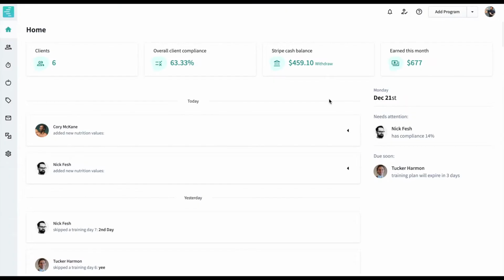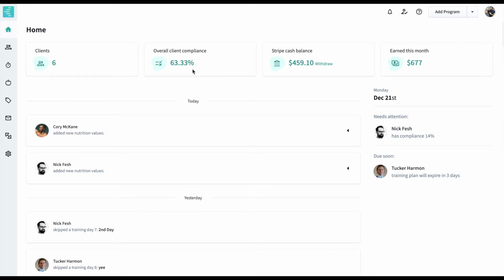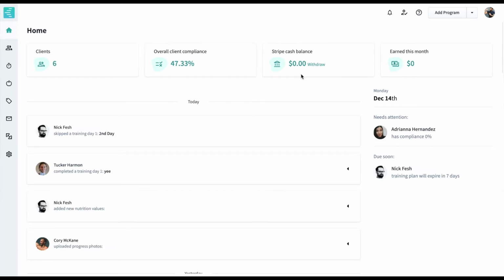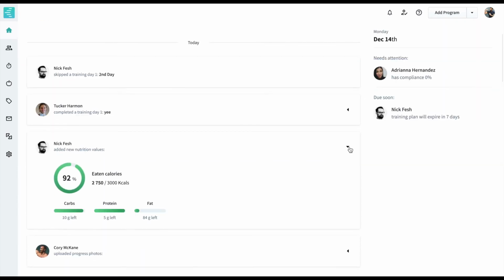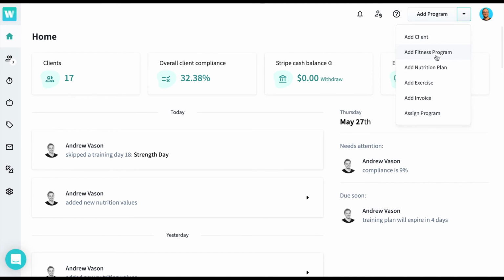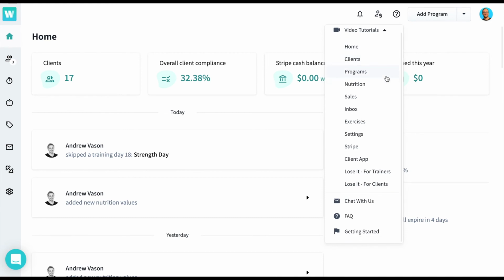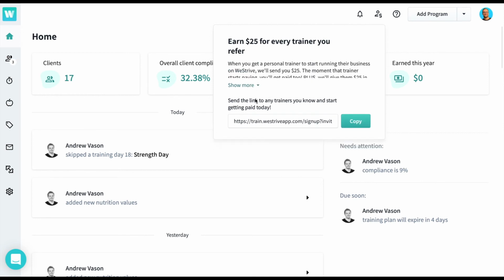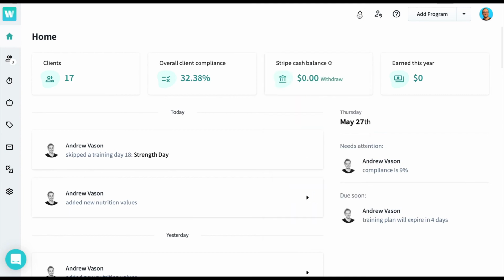Home Page | How to use the WeStrive App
Learn how to manage and grow your personal training business with the WeStrive App & website. Personal trainers make more money, save more time, and have happier clients after switching to WeStrive.